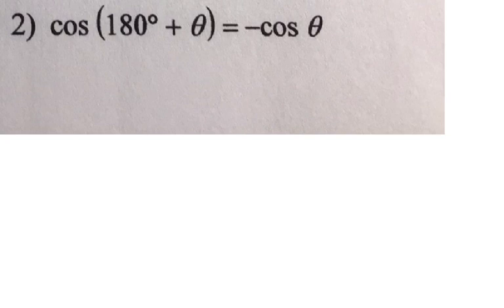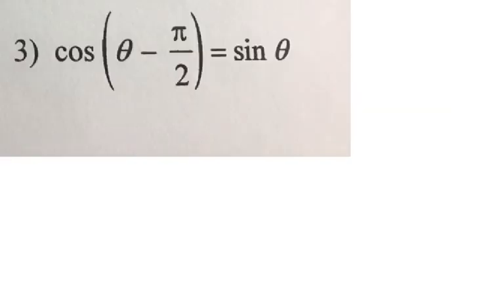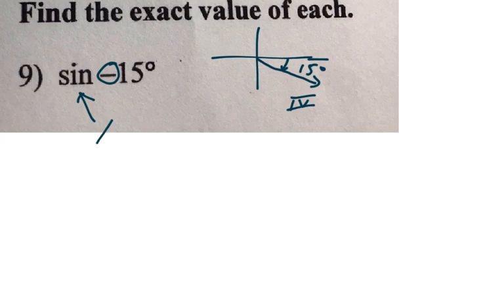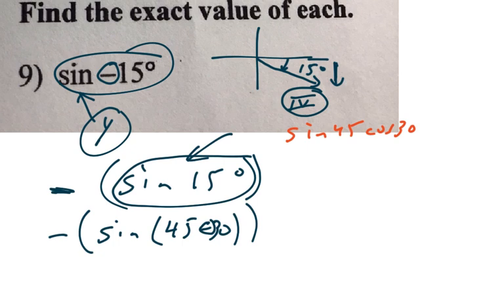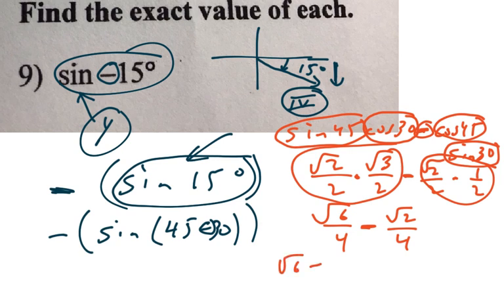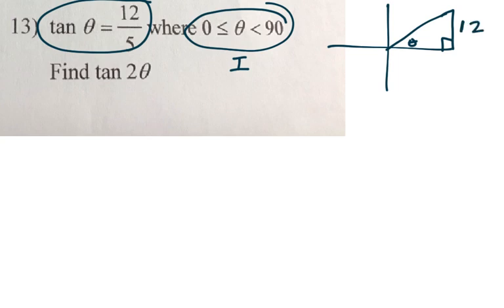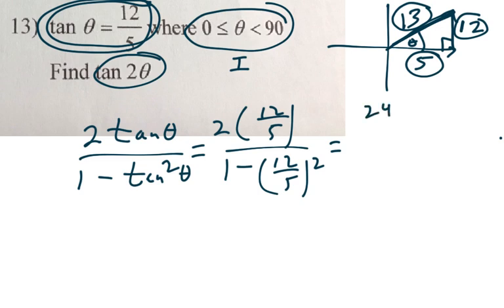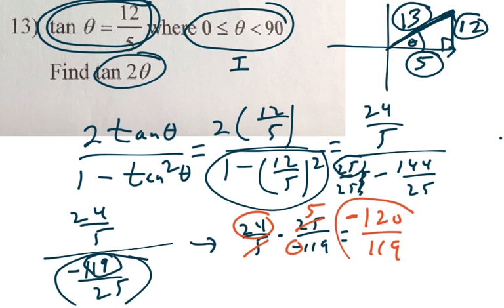TRIG UNIT 2 REVIEW